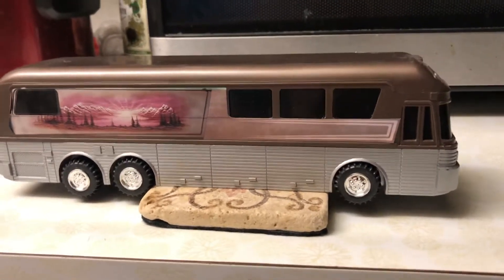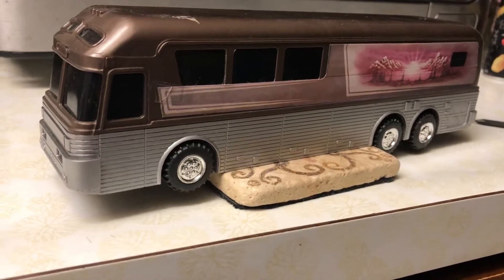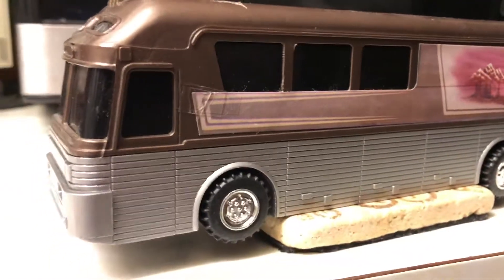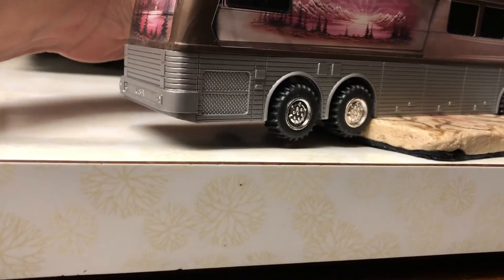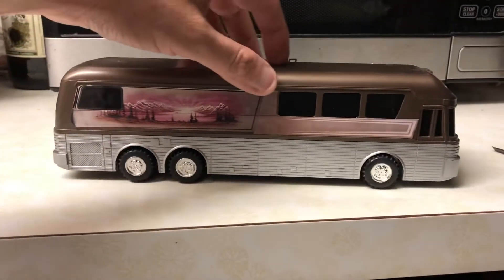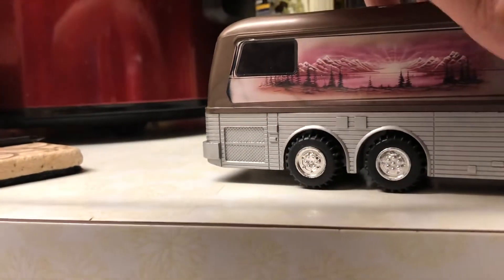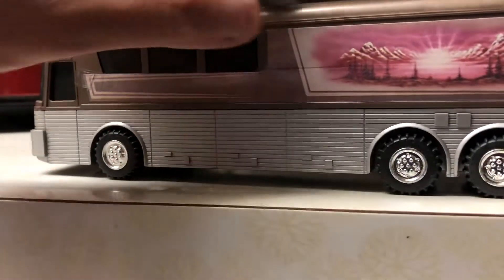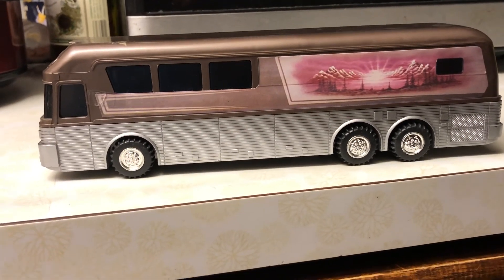1/50 Silver Eagle “JUDDS” Entertainer Coach w/Roll Back Friction Power